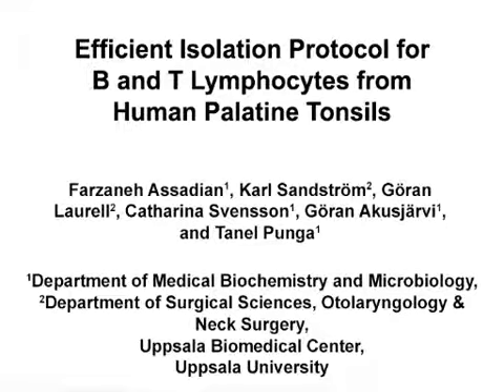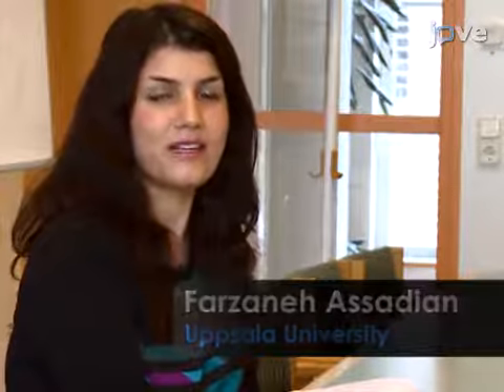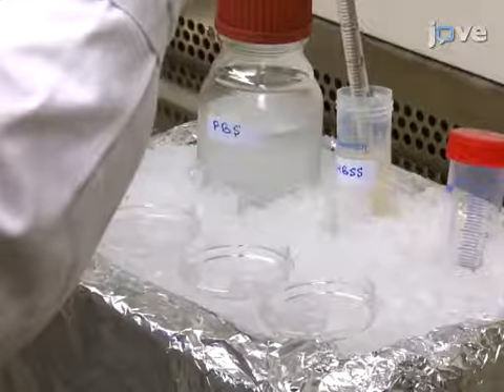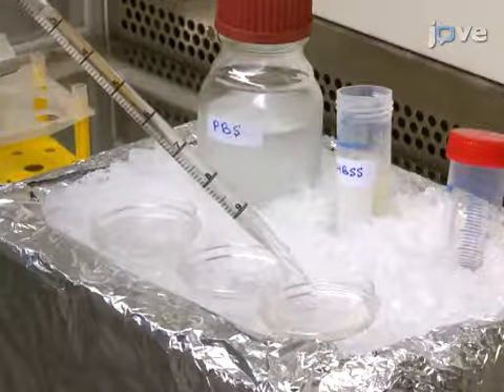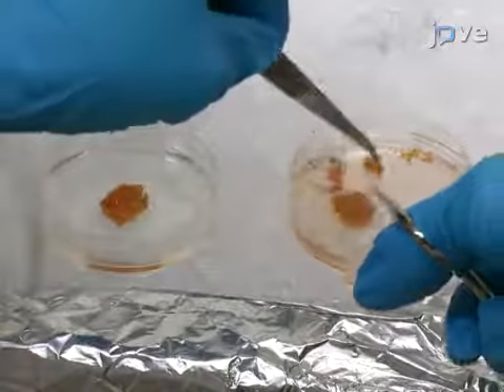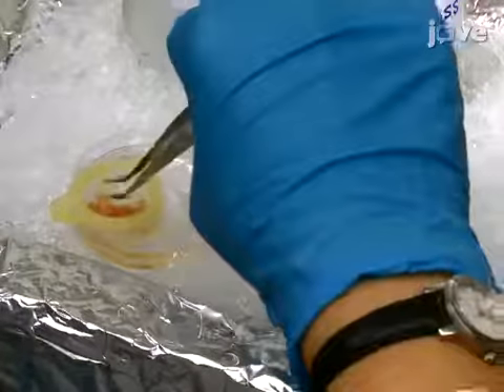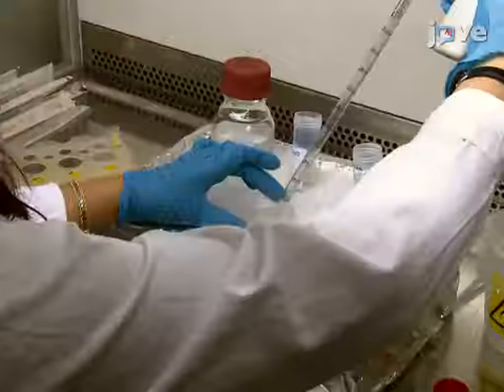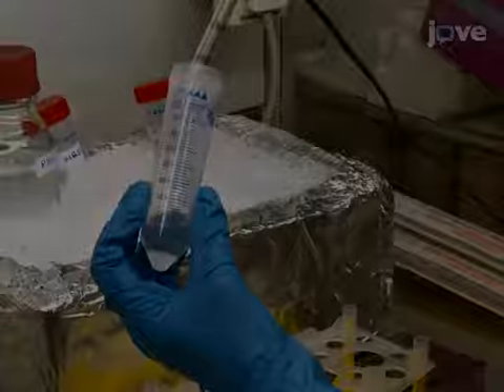Lymphocytes Isolation from Palatine tonsils | Protocol Preview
Efficient Isolation Protocol for B and T Lymphocytes from Human Palatine Tonsils -  a 2 minute Preview of the Experimental Protocol

Farzaneh Assadian, Karl Sandström, Göran Laurell, Catharina Svensson, Göran Akusjärvi, Tanel Punga
Uppsala Biomedical Center, Uppsala University, Department of Medical Biochemistry and Microbiology; Akademiska sjukhuset, Department of Surgical Sciences, Otolaryngology and Head & Neck Surgery;

Palatine tonsils are a rich source of B and T lymphocytes. Here we provide an easy, efficient and rapid protocol to isolate B and T lymphocytes from human palatine tonsils. The method described has been specifically adapted for studies of the viral etiology of tonsil inflammation known as tonsillitis.